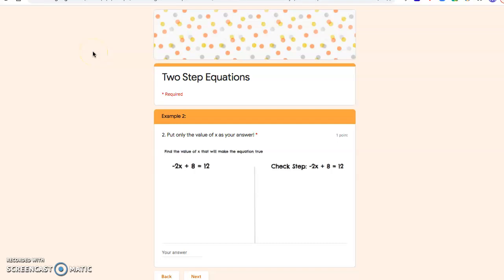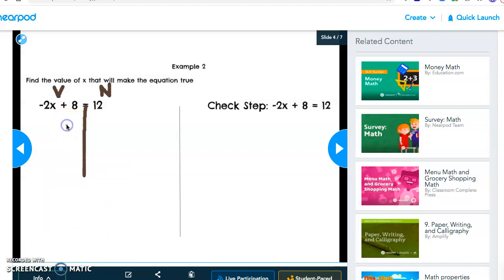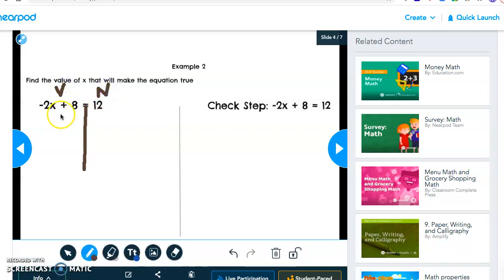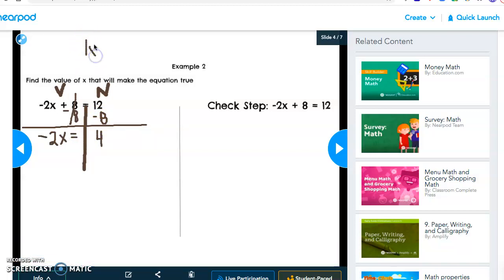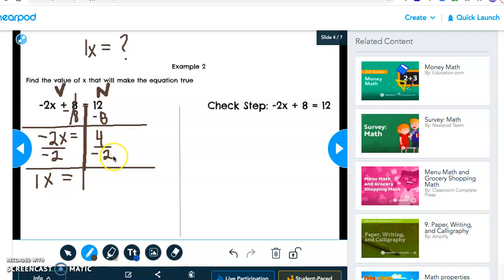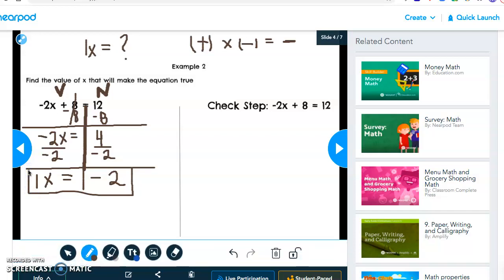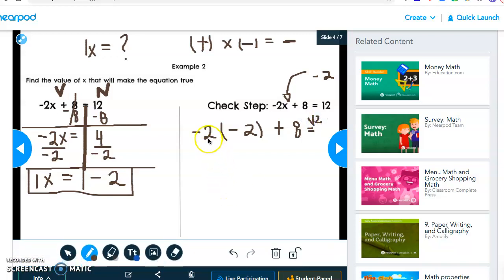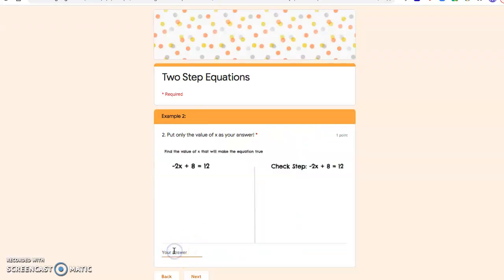Two Step Equations: Example 2